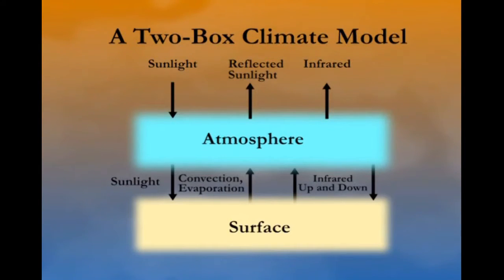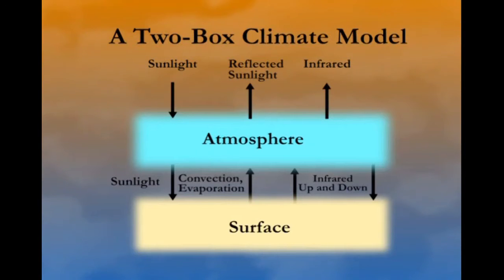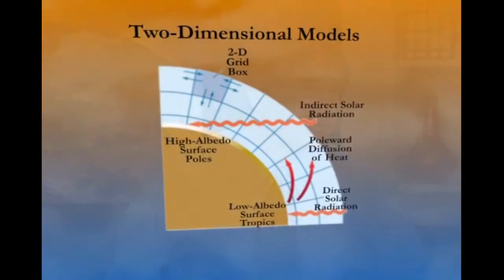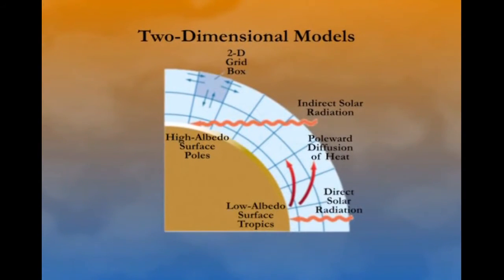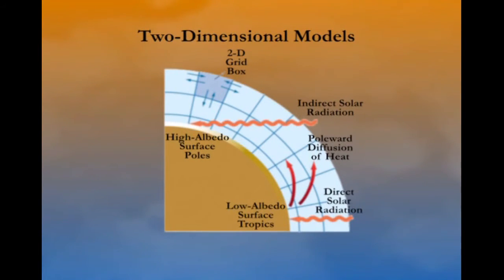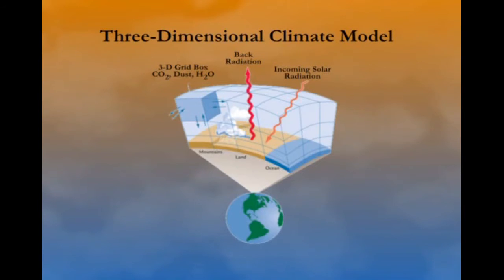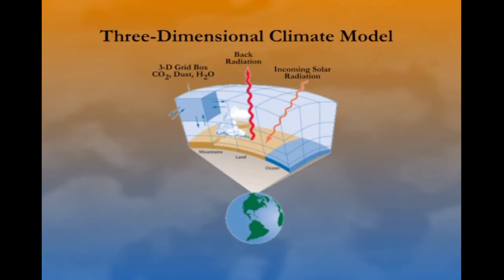ECC 8 Computing the Future 1 of 3